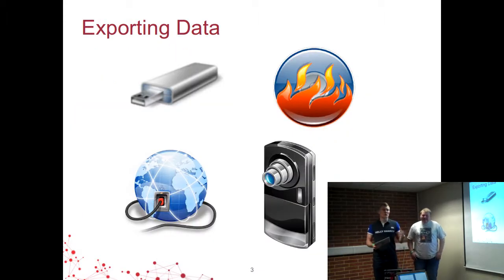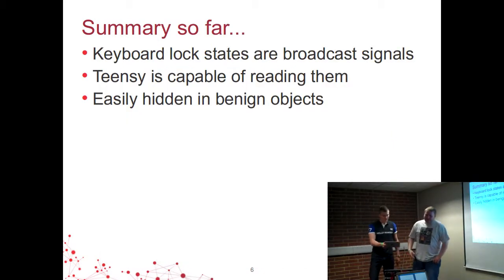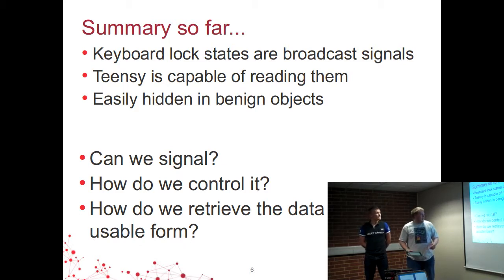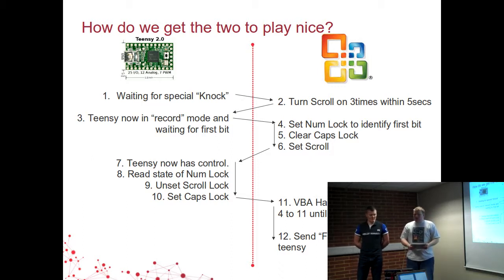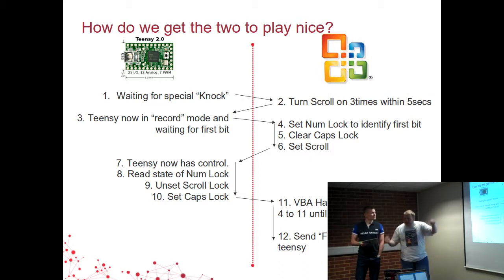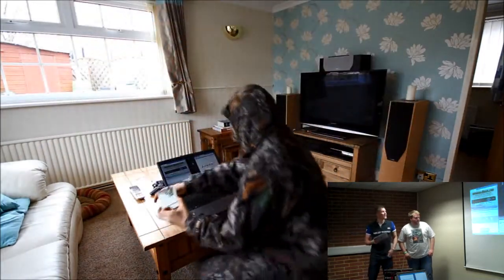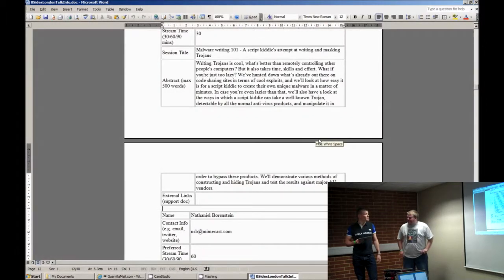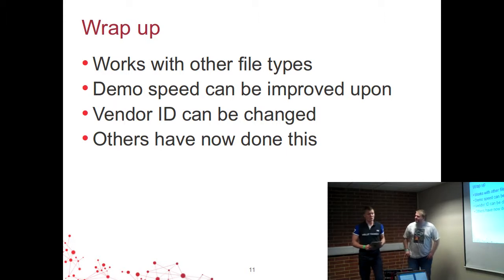Blinking Hell - Data extraction through keyboard lock states (BSides London 2013 Presentation)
A video of our BSides London 2013 presentation on the rookie track for Blinking Hell.

It was the first time presenting for either of us, but we both agree it was a brilliant time.

Muchos thanks goes out to everyone responsible for organising the Rookie Track this year, was a brilliant idea and well executed.

Basic Premise: Plug in teensy device, use a macro to export data to it using the caps/scroll/num lock keys, collect teensy device at a later date.

Circumvents device filters based on vendor/product ID. Can be left in location for many months before collecting data and can be put back into a "waiting mode" to collect more data at a later date before being collected from the premises (thats the next bit we're working on at least ;))

Links to code can be found on my blog, along with follow up links to a copy of the slides and videos.

However here's a quick link to the assembla repository that includes our code, and presentation materials.

Editing was done with kdenlive.